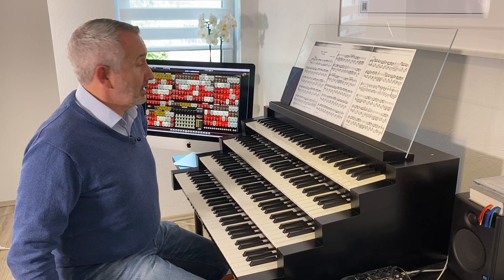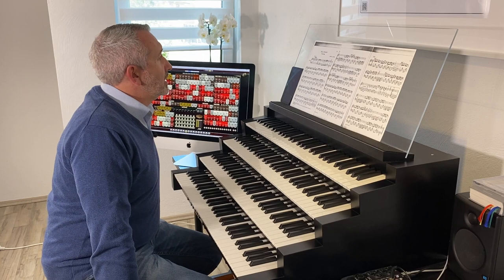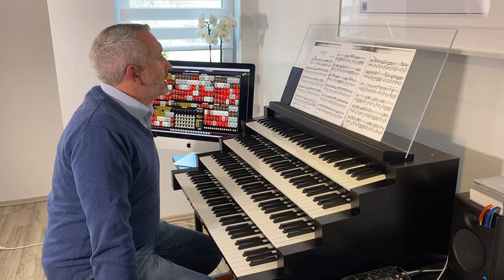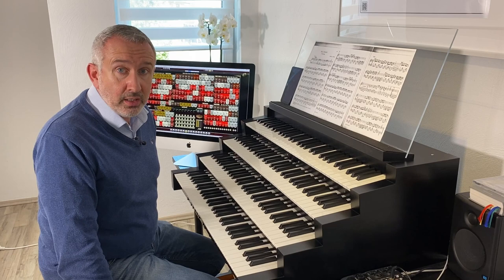Ragtime at the Organ | Dill Pickles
It's time for some Ragtime at the Theater Organ again! This time it's the cute little piece "Dill Pickles", originally published back in 1906.